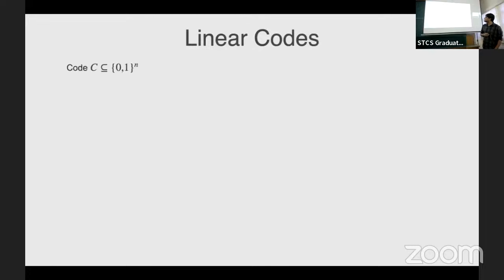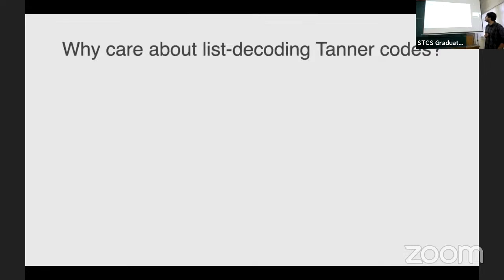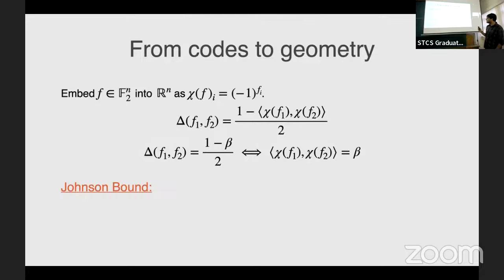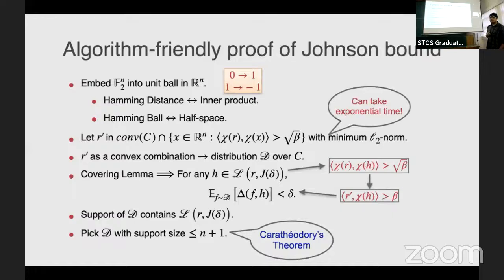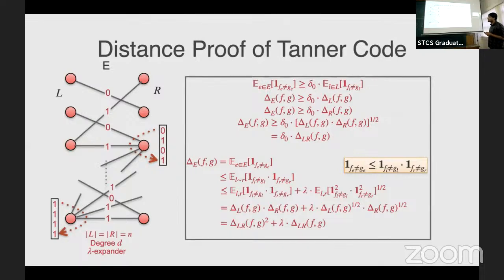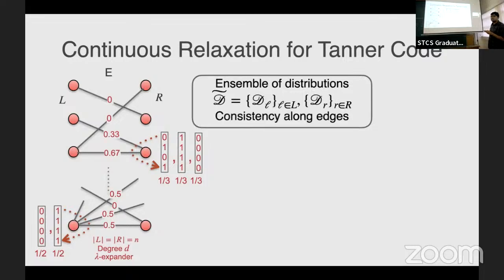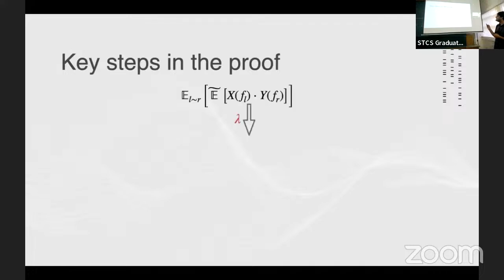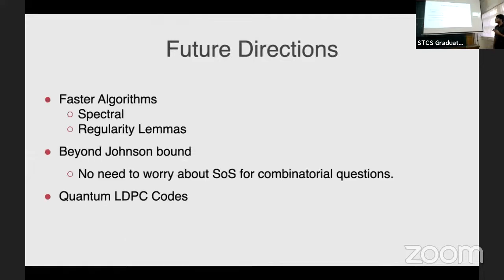List Decoding of Tanner and Expander Amplified Codes from Distance Certificates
Instructor : Shashank Srivastava

Abstract :  In the theory of error-correcting codes, list decoding is a relaxation of unique decoding useful for tolerating higher levels of noise. Design of list decoding algorithms for algebraic codes, such as Reed-Solomon, has found numerous applications in error correction, as well as in complexity theory and pseudorandomnness. However, we know of very few techniques for list decoding algorithms when the code may not have such algebraic structure, such as Tanner codes which are defined using sparse expander graphs.

In this talk, I will describe how continuous relaxations based on the Sum-of-Squares hierarchy can be used to design the first list decoding algorithm for Tanner codes of Sipser-Spielman [IEEE Trans. Inf. Theory 1996]. The techniques include a novel proof of the Johnson bound for arbitrary codes, distance proofs for pseudocodewords, and correlation rounding for convex hierarchies. I will also discuss extensions to a distance amplification scheme of Alon-Edmonds-Luby [FOCS 1995].

Based on joint work with Fernando Granha Jeronimo and Madhur Tulsiani.